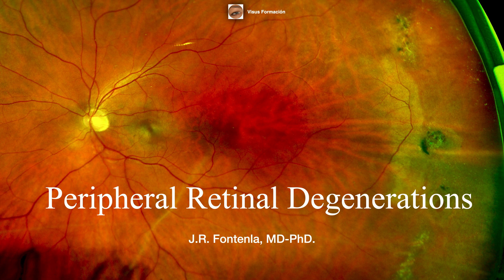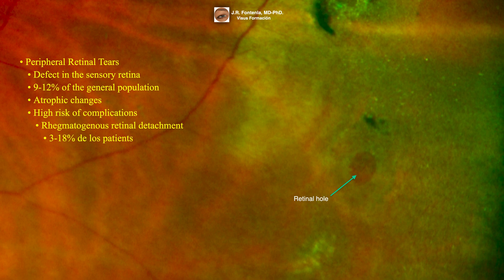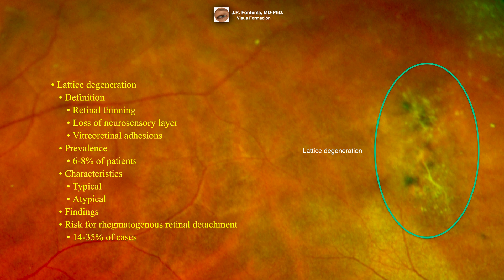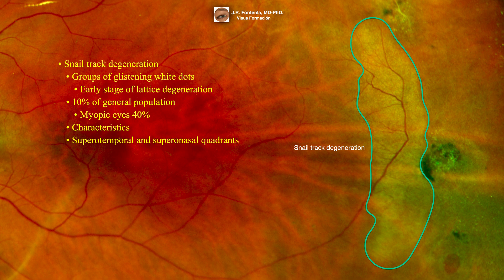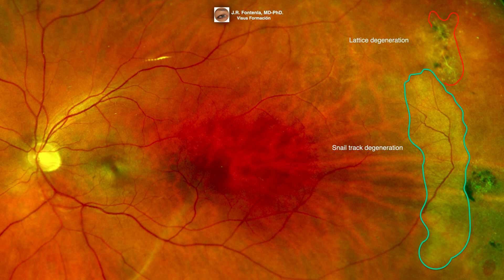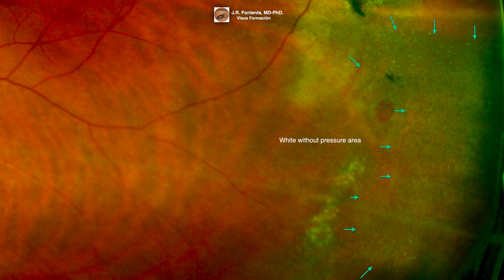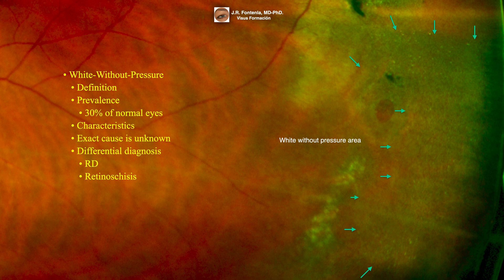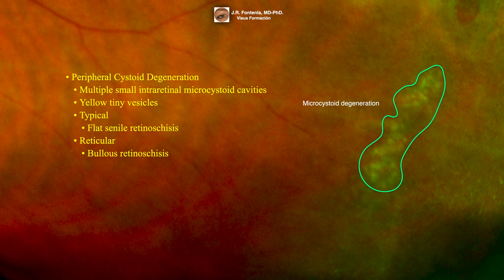Peripheral Retinal Degenerations.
YouTube.com/@VisualSystem
👤 J.R. Fontenla, MD-PhD.
👁 Ophthalmology Specialist.
📍Barcelona, Spain.